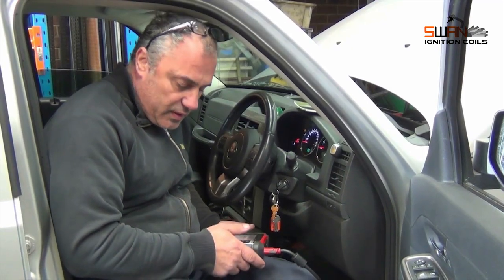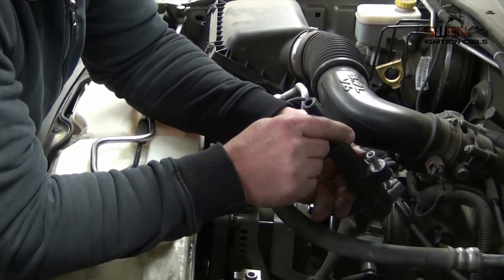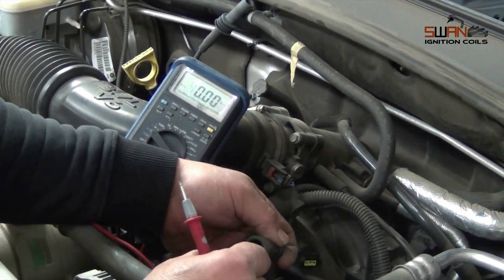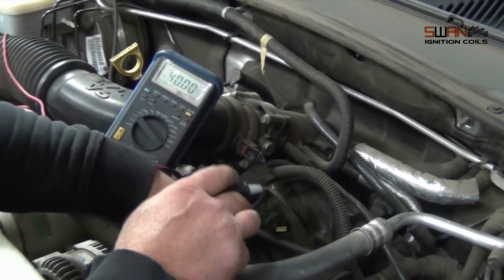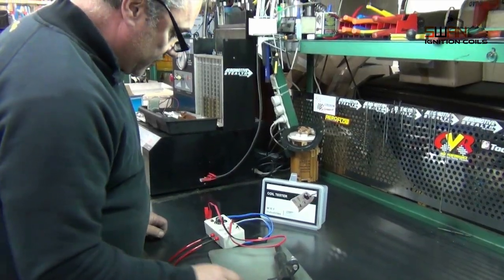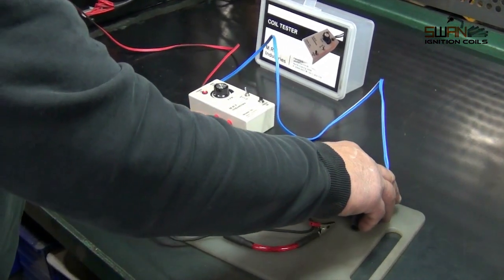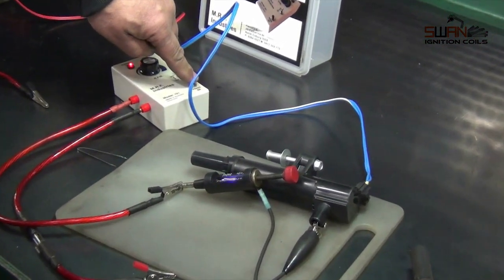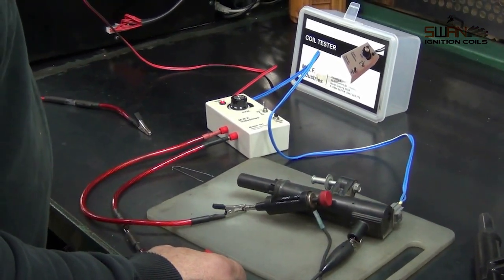Jeep Cherokee Ignition Coil Replacement & Testing